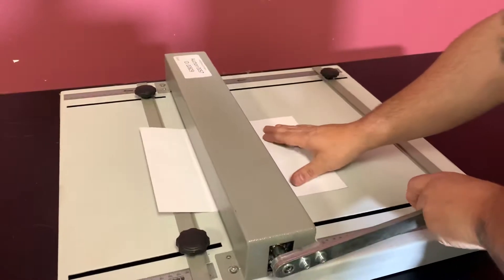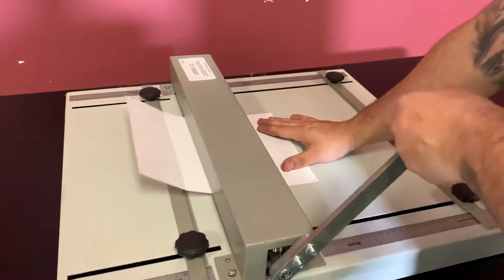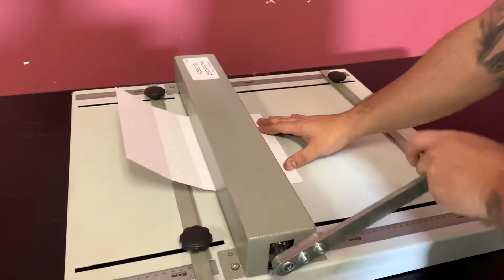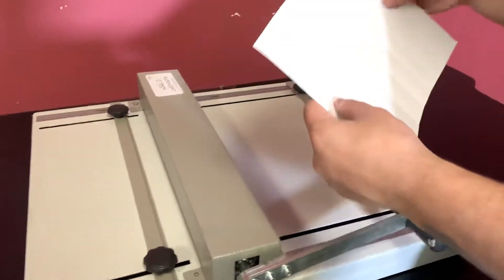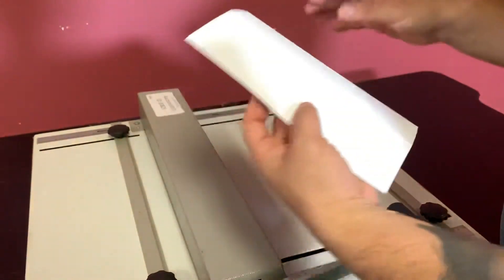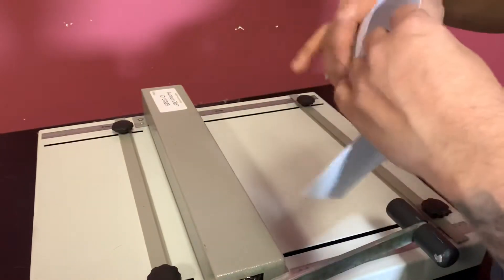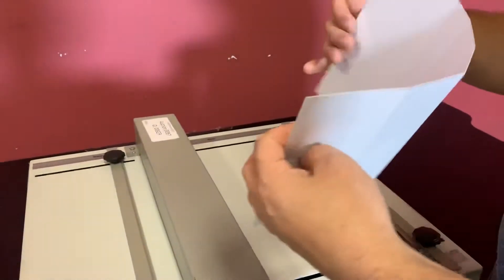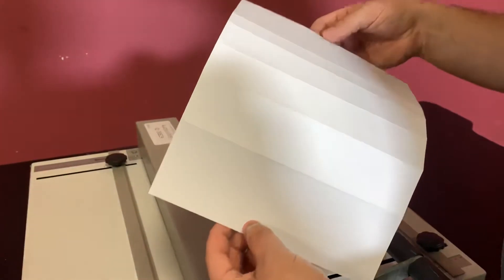Fastbind Manual Creaser